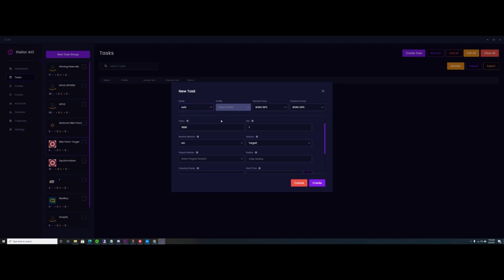Updated Stellar Target Setup Cancels fixed!